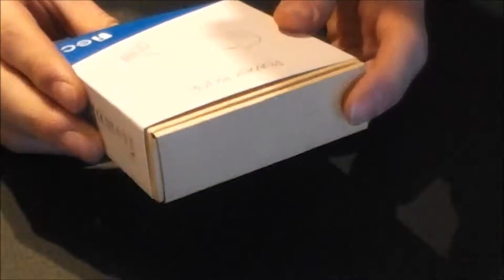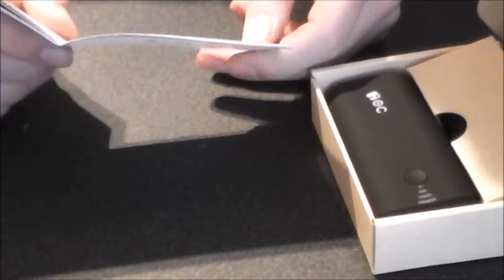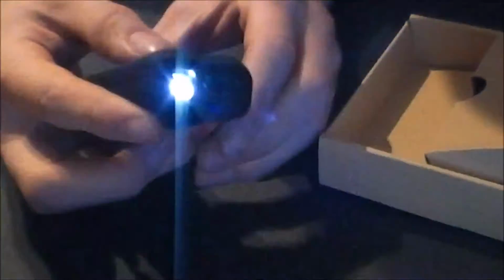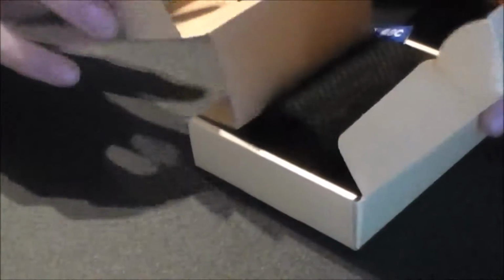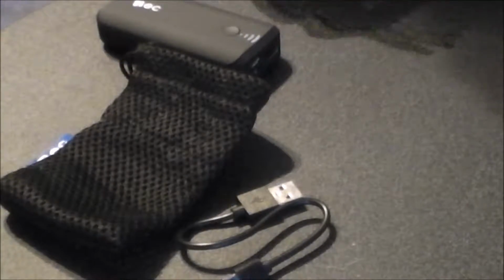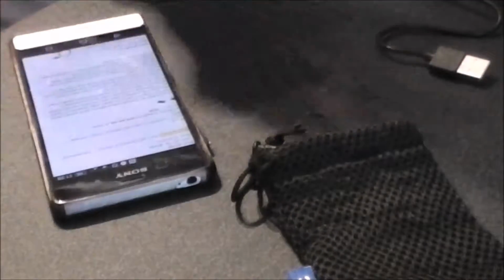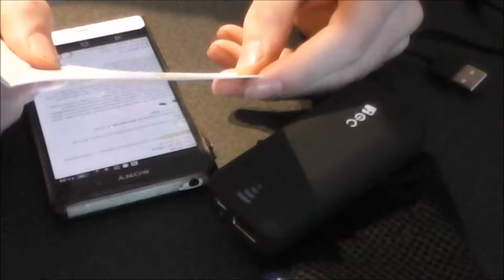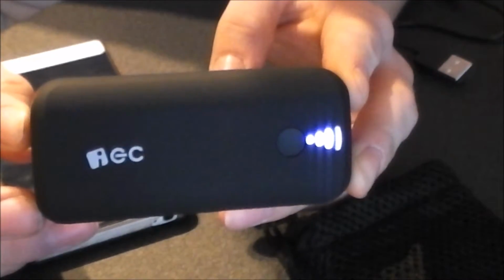Ec Technology 5200mAh Powerbank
Kindly sent a free sample of this amazing power bank that's great in small in size but sufficient in power.